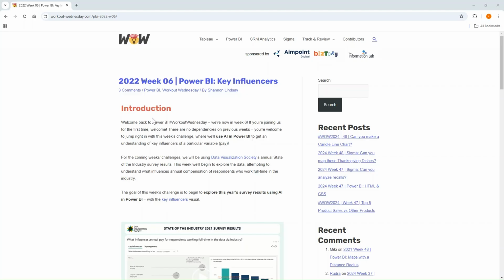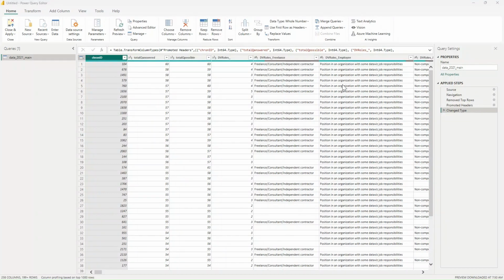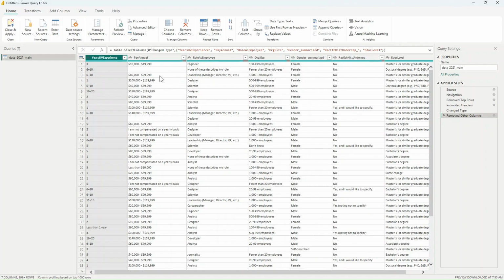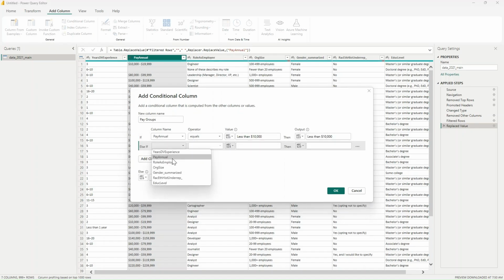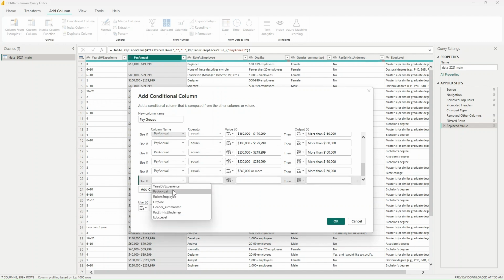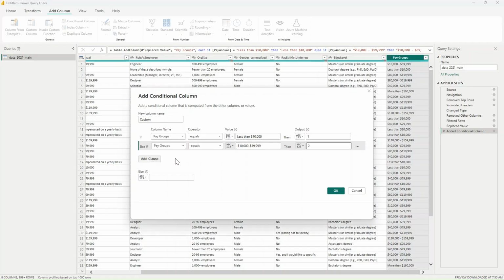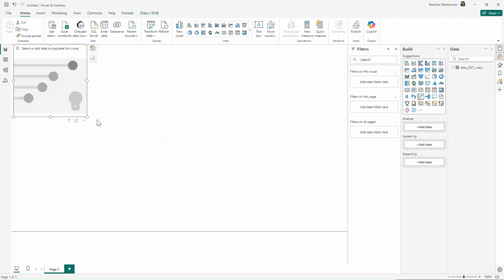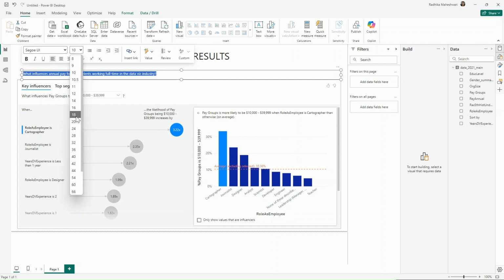Workout Wednesday Power BI 2022 Week 06 Challenge